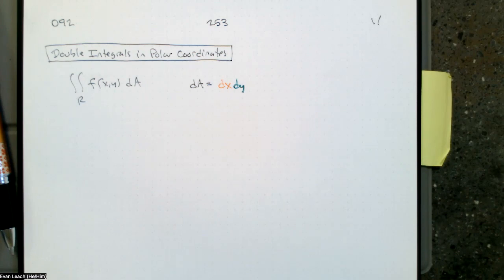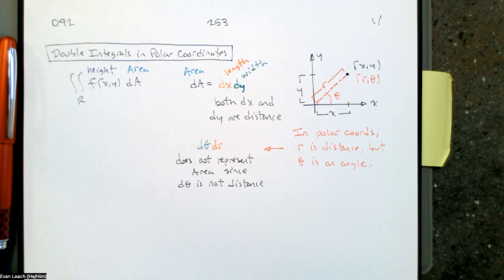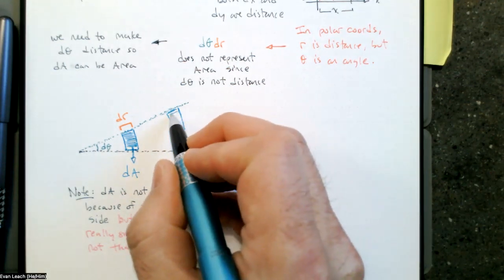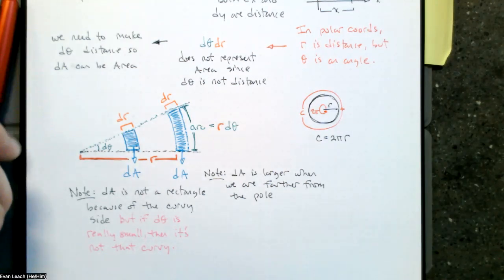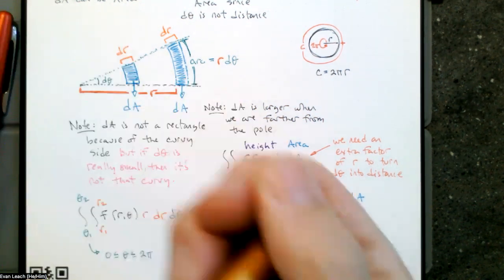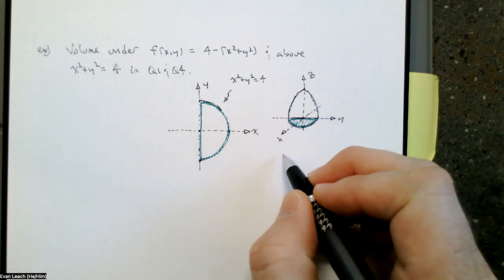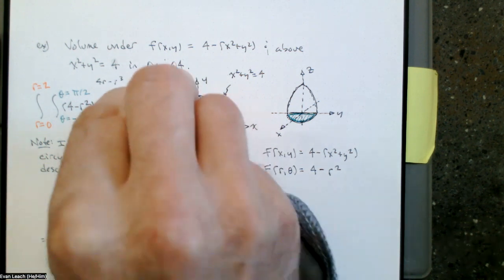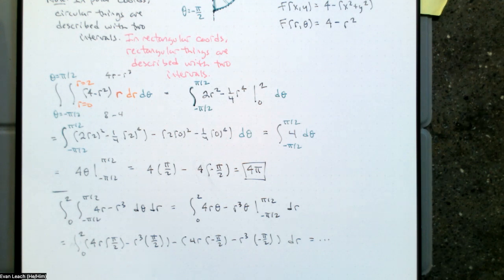253.092.1 Polar Coordinates and Double Integrals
In this video, we set up a double integral with polar coordinates.